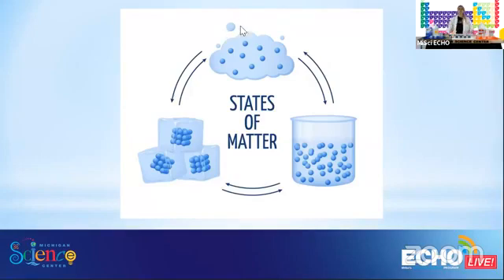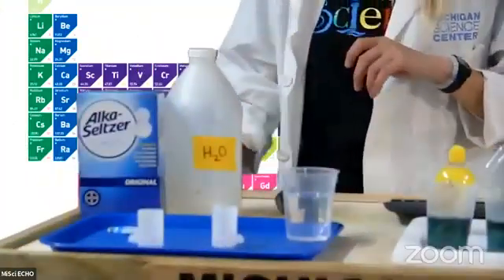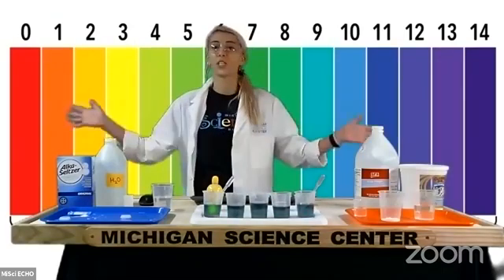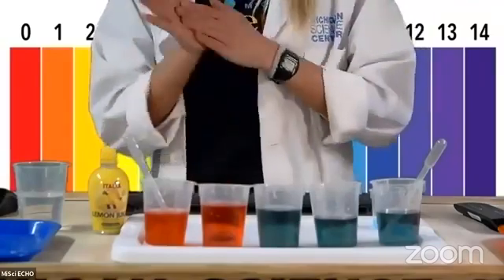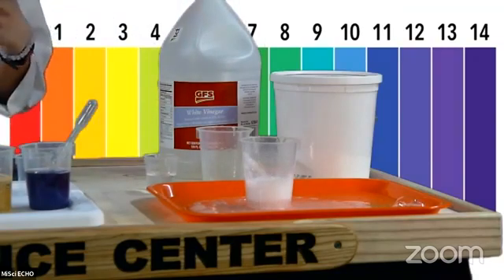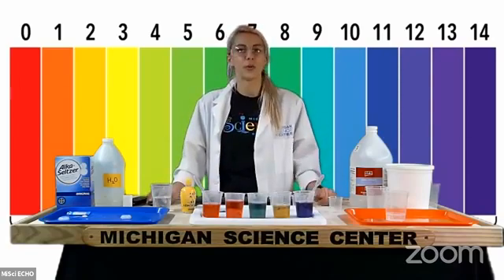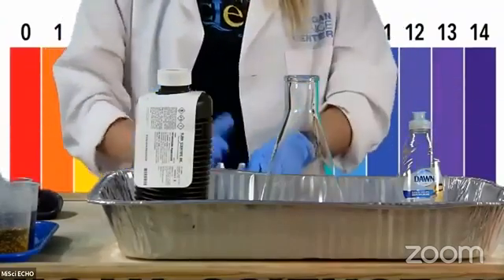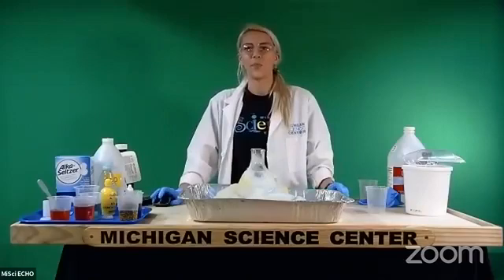ECHO Live! - Try This at Home (Episode 06)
Join us for some chemistry experiments you can and SHOULD try at home using materials you already own!